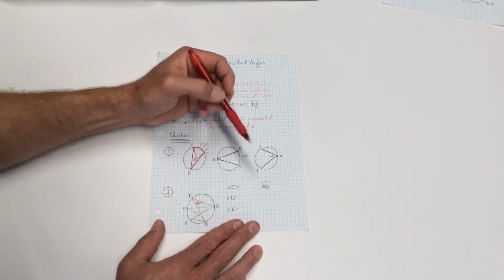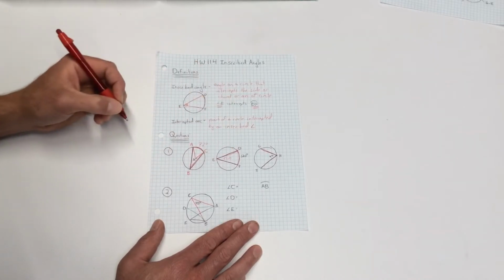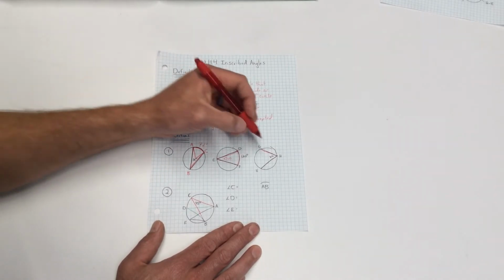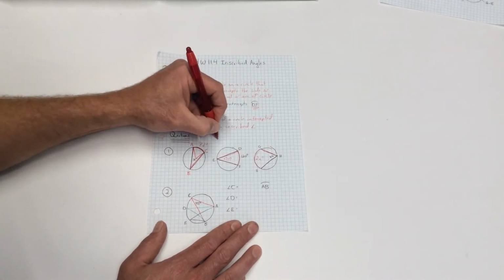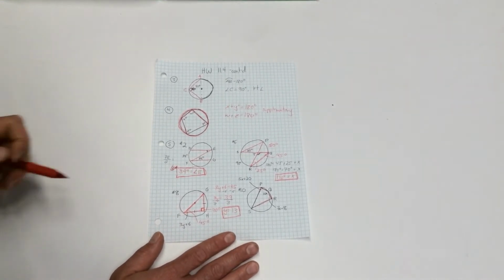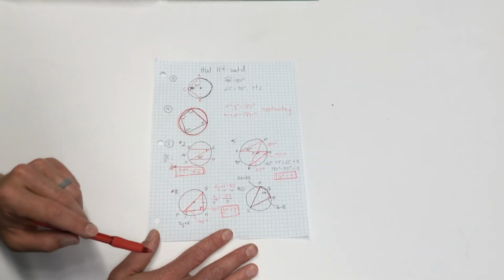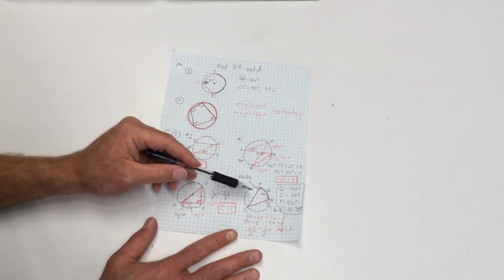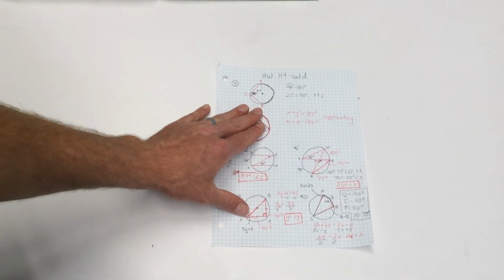HW 11.4 Inscribed Angle